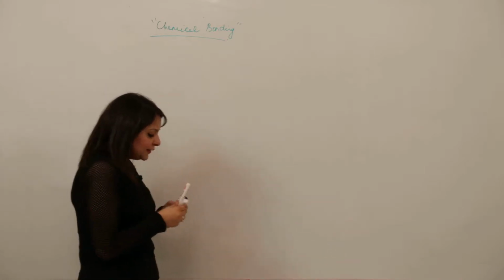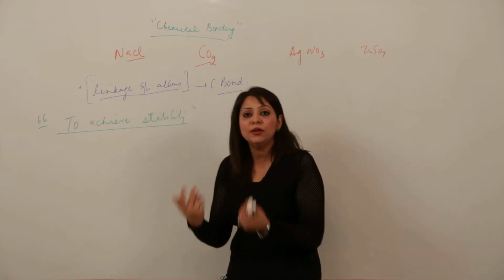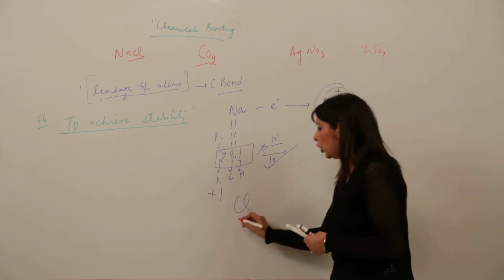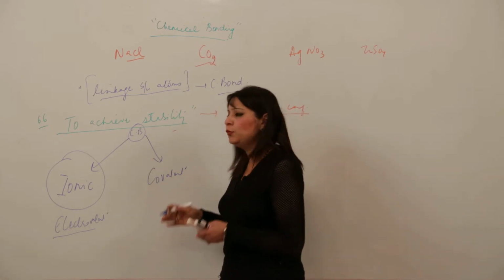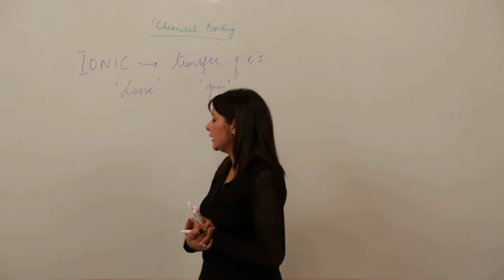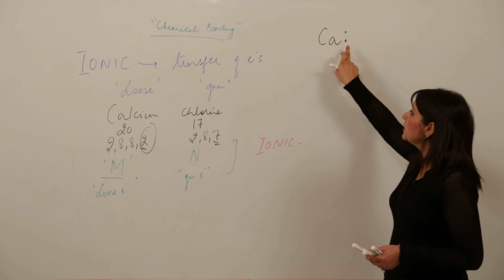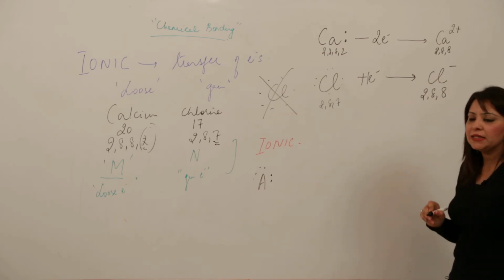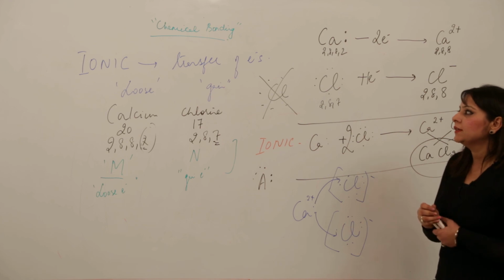ICSE l CLASS 9 l CHEMISTRY l CHAPTER 7 l Atomic Structure l chemical bonding l L80